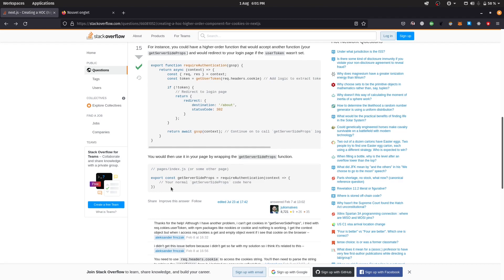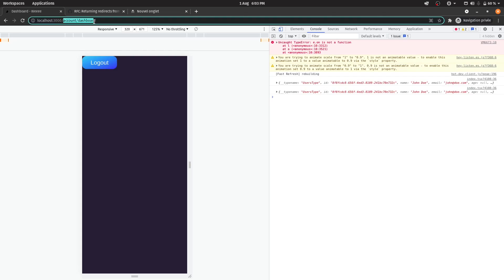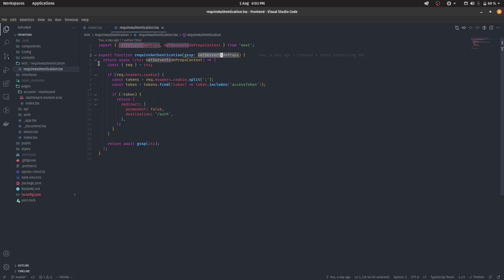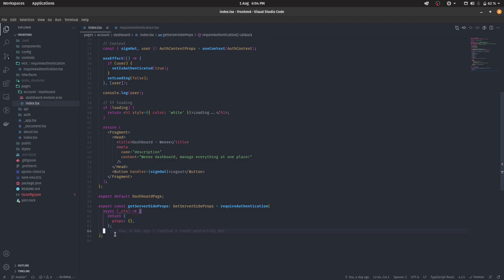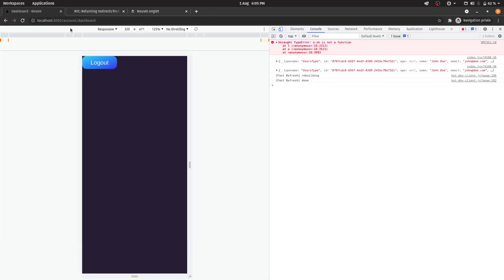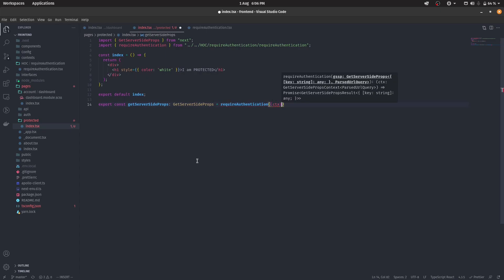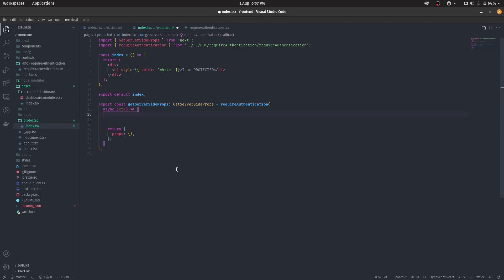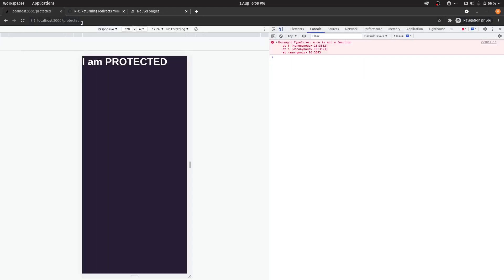Authentication and Route Protection in Nextjs using Higher Order Functions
A simple Higher Order Function that handles authentication for any routes in Nextjs. This is a similar approach to HOCs in React. This Higher Order Function can wrap around a GetServerSideProps and protect any route in Nextjs.

Note the method that I have used for verifying Cookie is not that perfect, as the cookie is not verified. However here is a link to this same component in a project that I am currently working on which is a bit improved